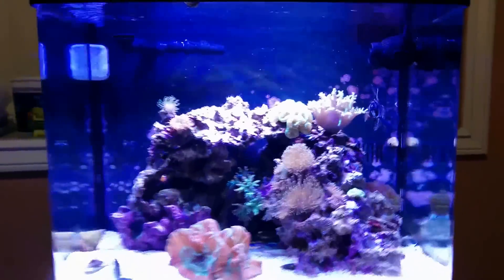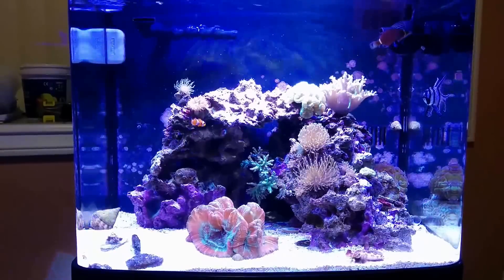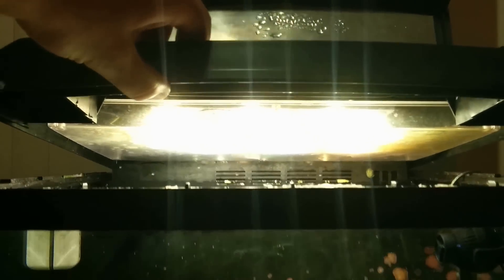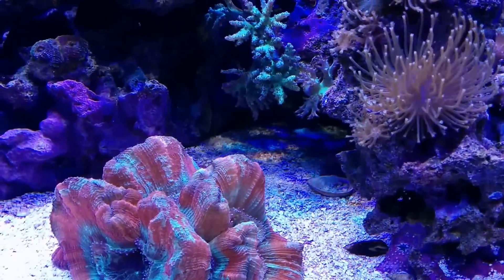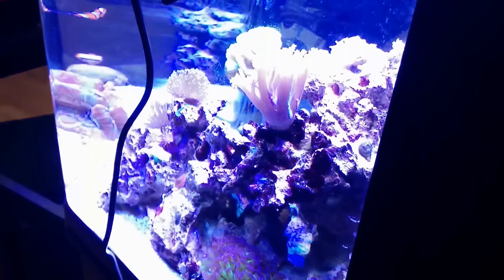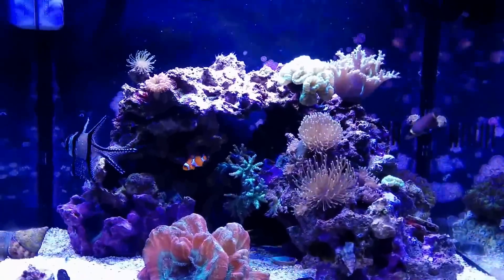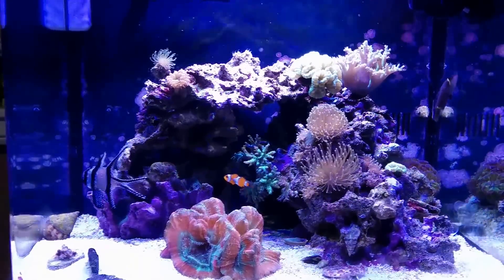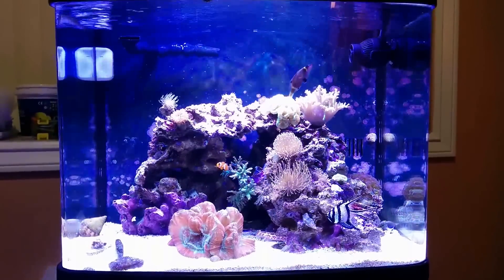Honest Review: Rapid LED Oceanic Biocube 29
This is my review of the Rapid LED DIY Kit which I installed into my Biocube 29.
Driver Type: D (1-10V analog), LED Color Ratio: 8 RB, 4B, 2UV, 6CW, 2NW, 2WW.